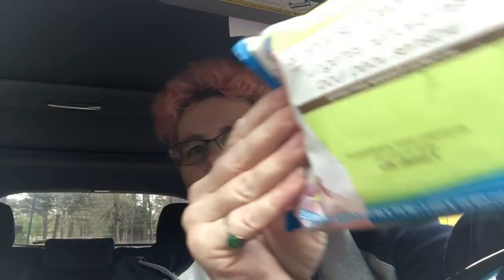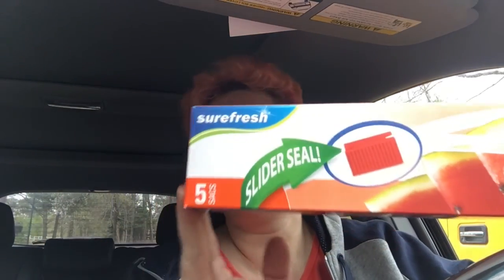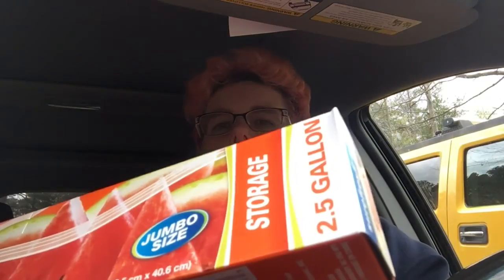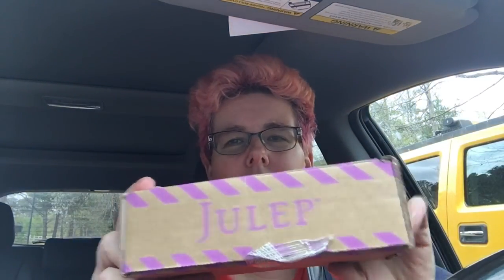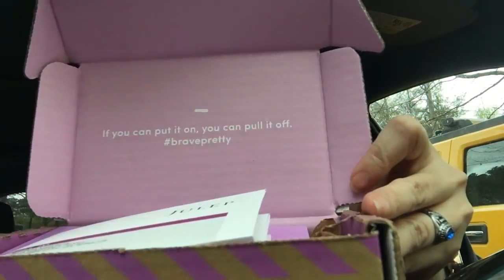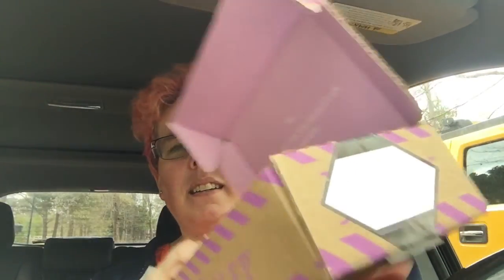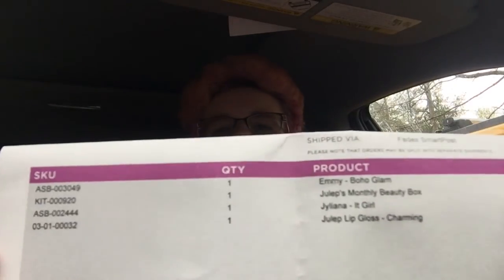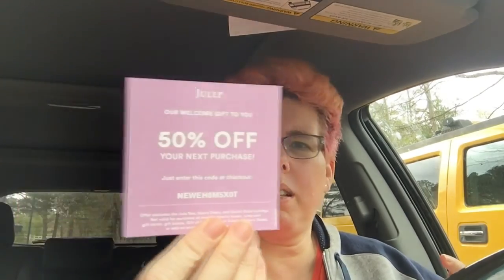Introductory Julep Unboxing - March 2018 and Mini Dollar Tree Haul